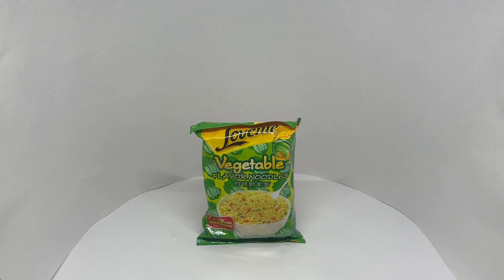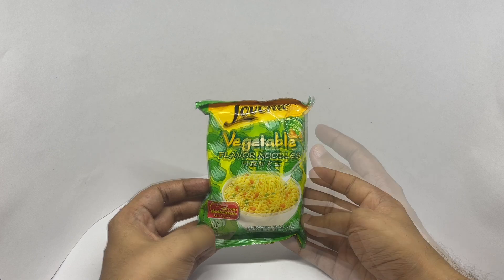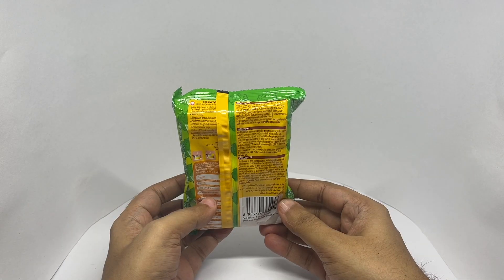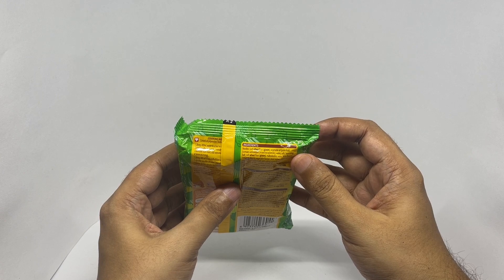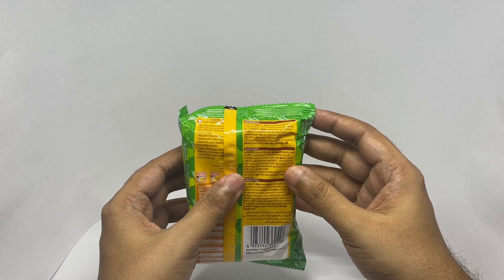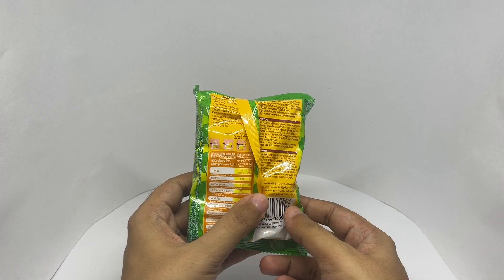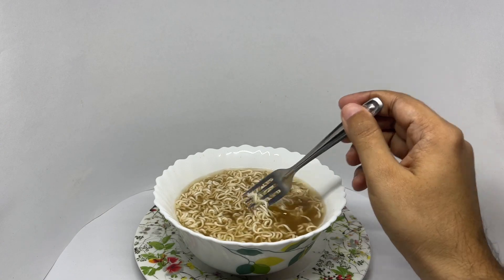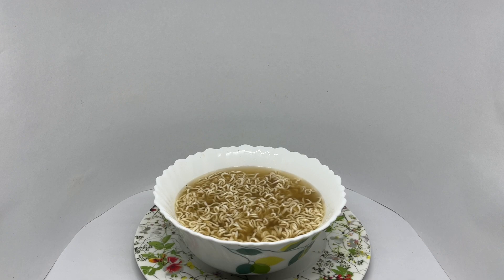Loveme Vegetable Noodles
These Loveme Vegetable Noodles are very mild and tasty. It costs ₹120 around $2.